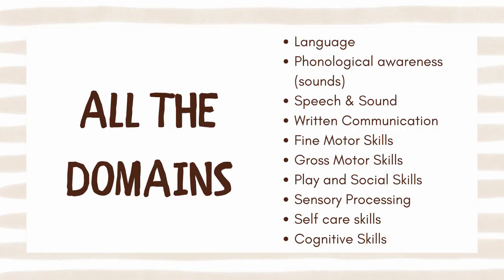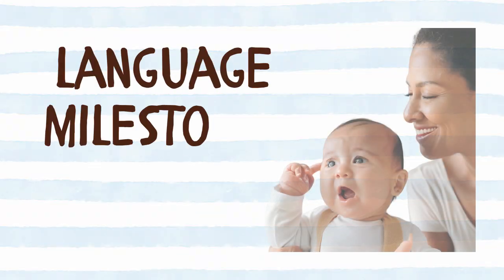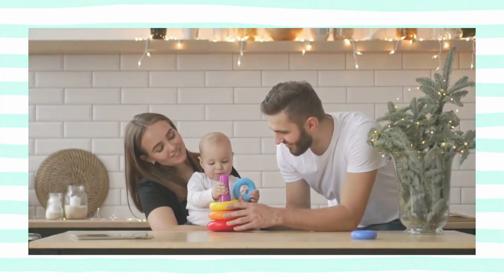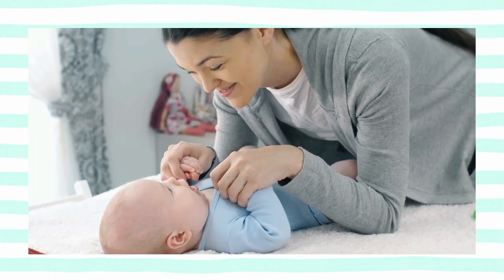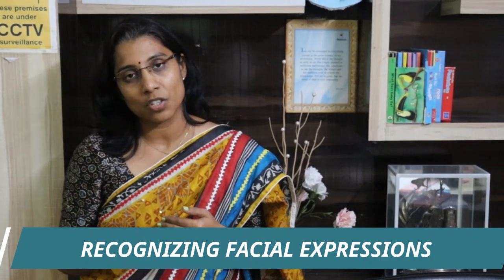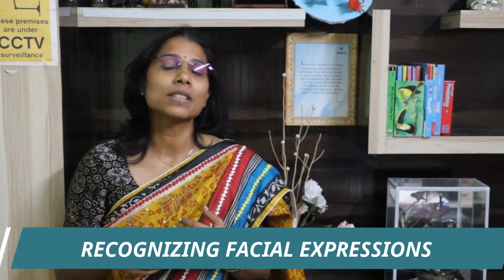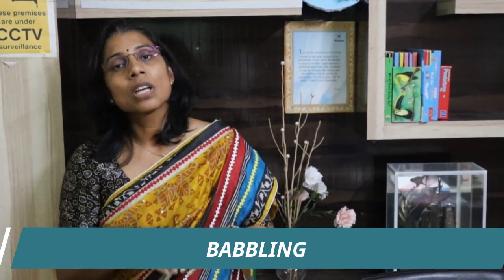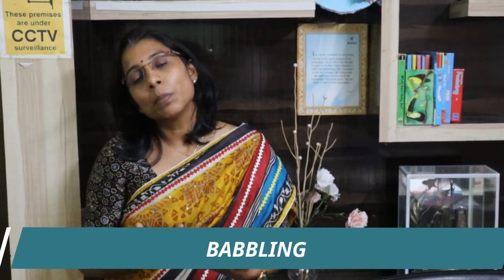Language Developmental Milestones l 6-12 Months l Child Development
Daffodils Child Development Center - an early intervention clinic, formerly Daffodils Pediatric Therapy Clinic, with over 15 + years of experience. Our clinic is well known in professional circles for the complex referral cases we undertake and the level and success rate we have achieved.

We believe that early identification and early intervention are the keys to remedying any developmental roadblocks. At Daffodils, each therapy is tailored to suit individual kids'  needs. Our in-depth evaluations, minute-level therapy plan details, hard work, and commitment are vital pillars of our high success rate.

Branches: Punjagutta, Gachibowli, Dilshuknagar, JNTU, Kokapet, Kondapur.